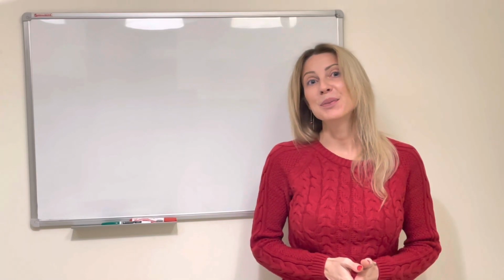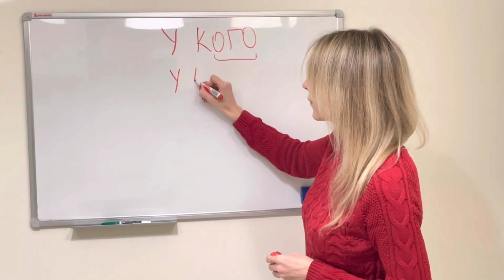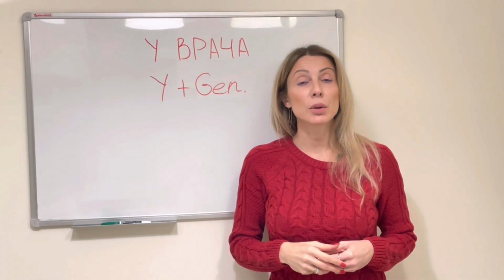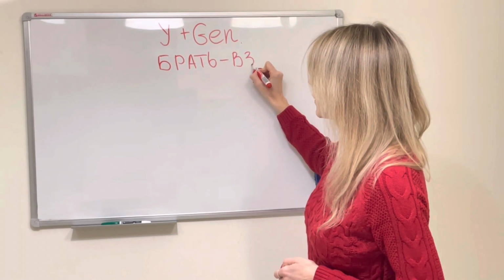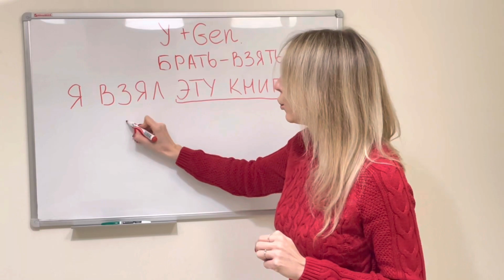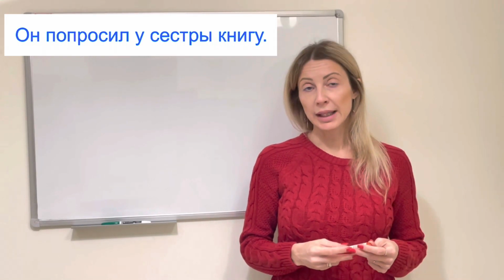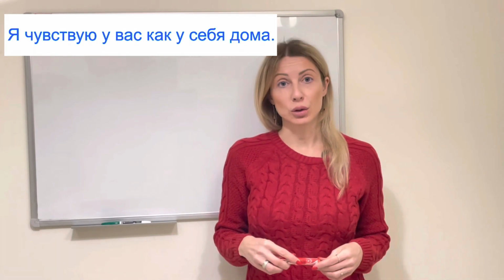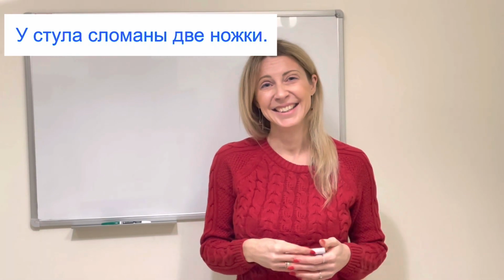Preposition ‘У’ with Genitive case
Welcome to Russian and here we're going to learn the Russian language.
Let's talk about  Preposition У and Genitive case.